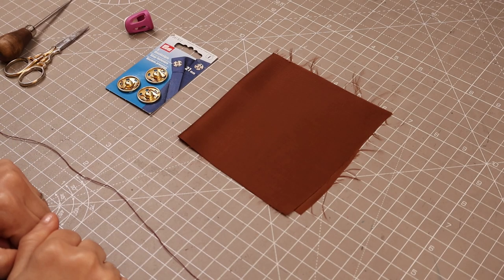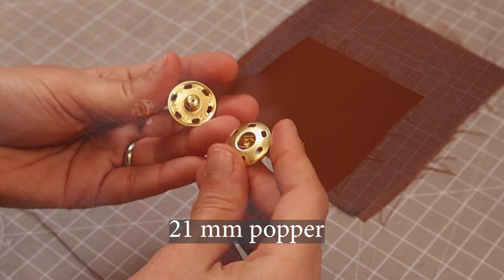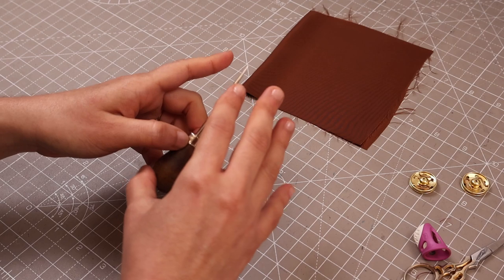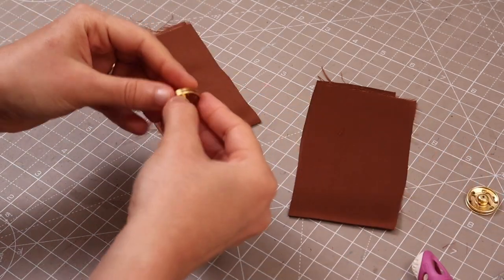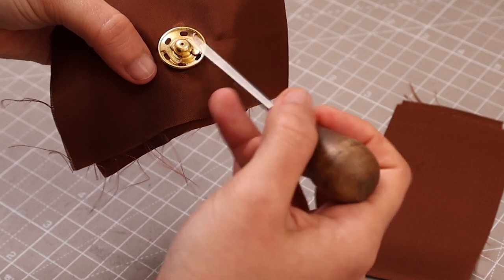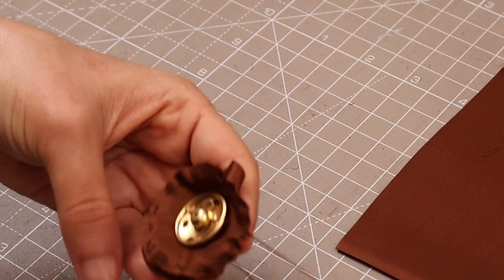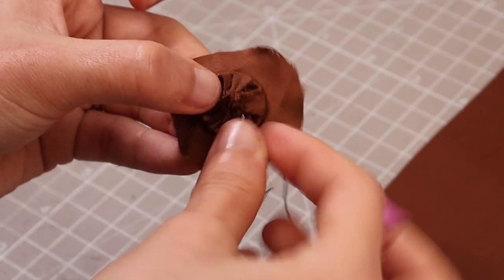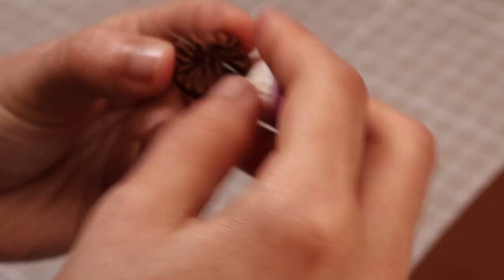How to cover poppers (Sew-on snap) - Grace Coat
This is a sample video of the up coming Grace tutorials that will be soon available on website.